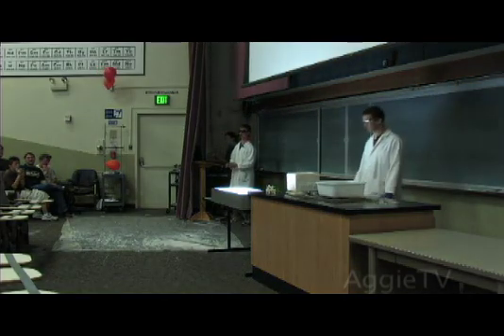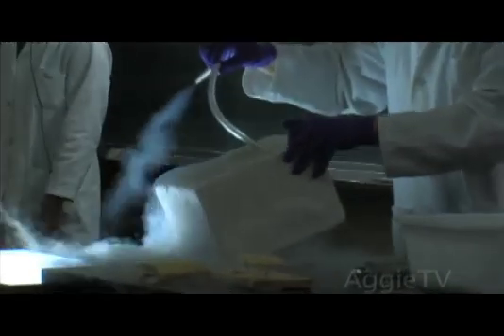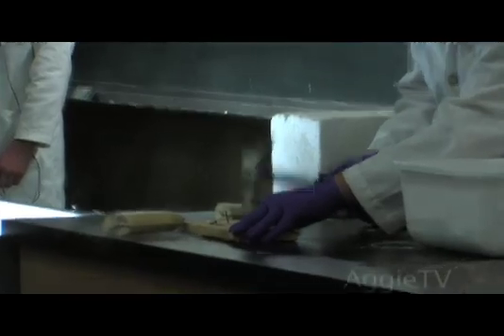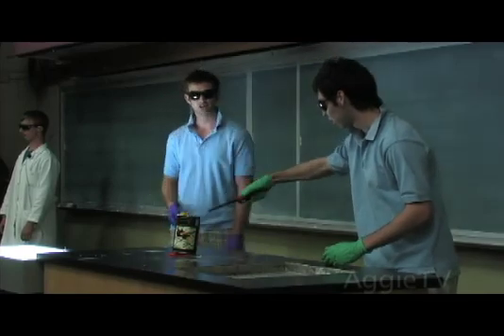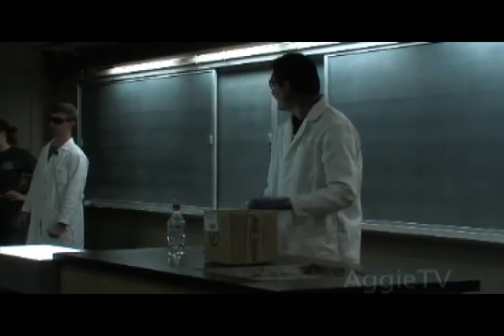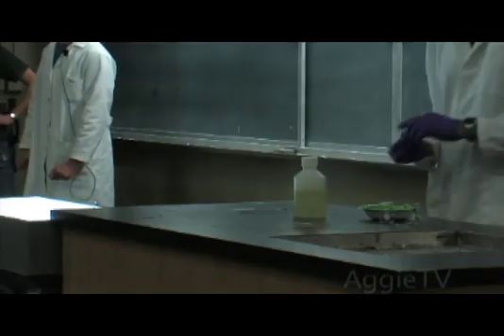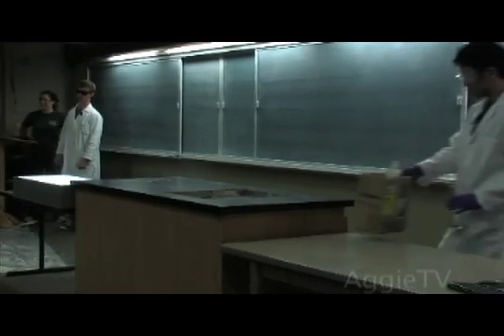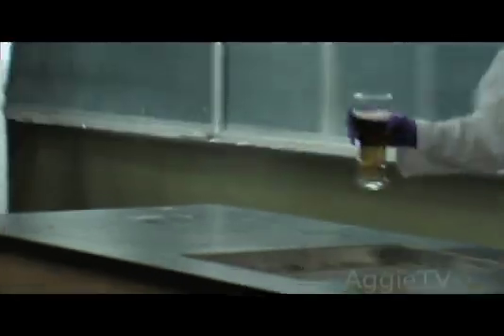Picnic Day Chemistry Magic Show Part 1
Check the video response section for Part 2!